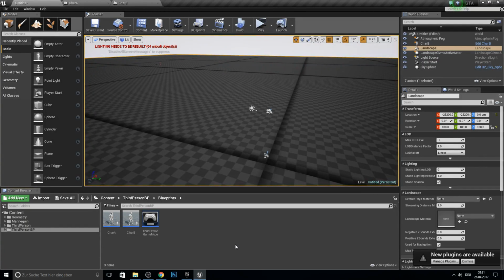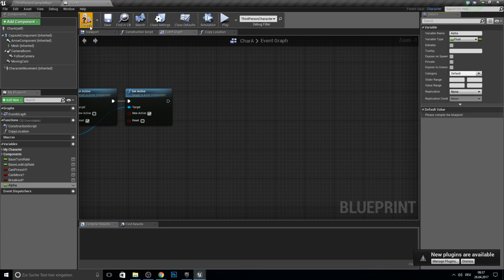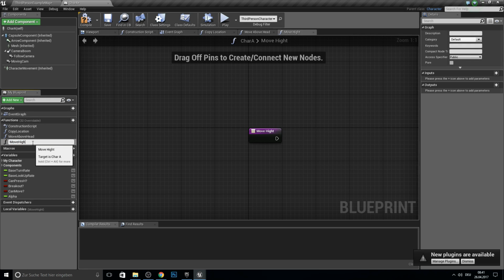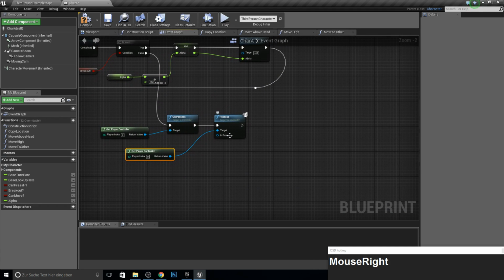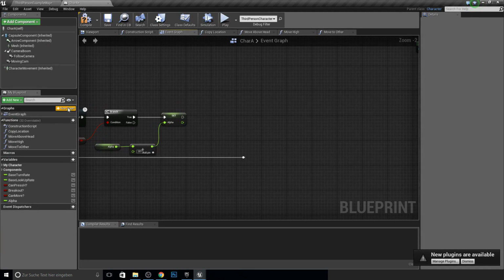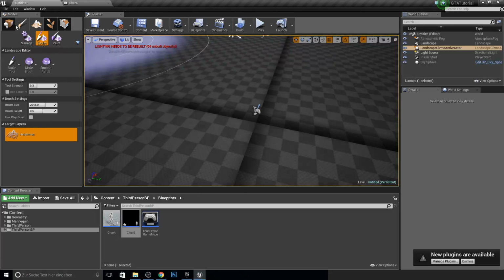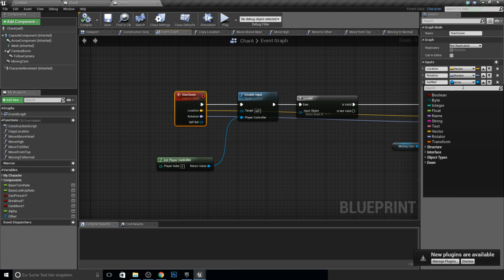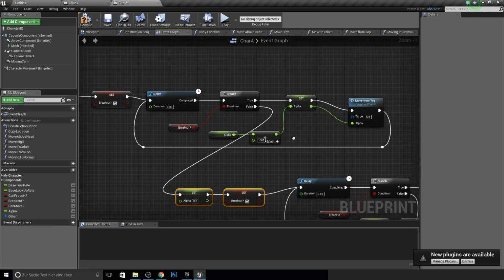Unreal Engine 4 - let's recreate GTA Character Switch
Hey guys and welcome to the next Video.

In this Video we work on Gta singleplayer character switch

In the Future I will Recreate all the things you always asked yourself, how did they done this?
If you have any ideas just comment under the video!